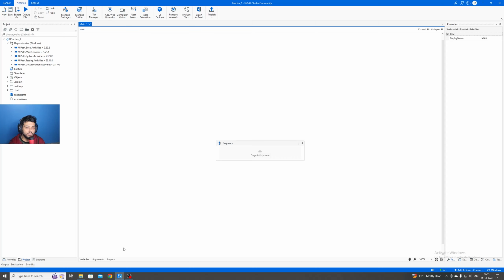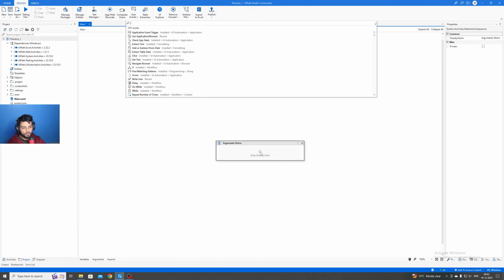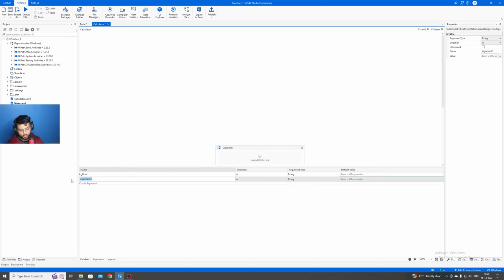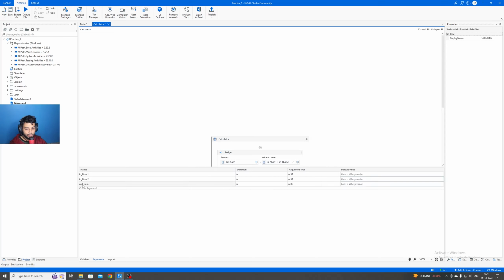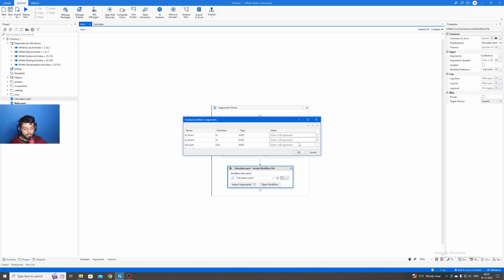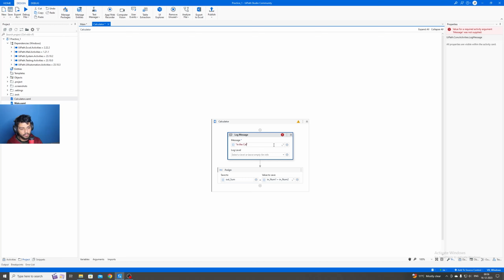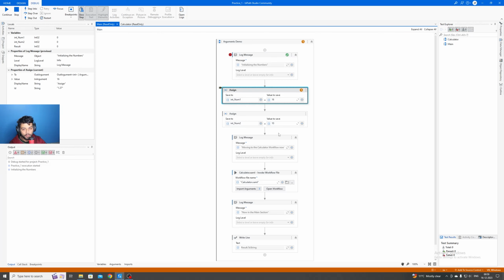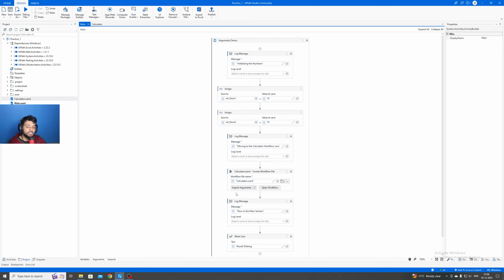Arguments in UiPath Fully Explained in Depth!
Hi All, this video is about Arguments in UiPath, which are very crucial to Understand if you need to use Robotic Enterprise Framework! Minute details have been covered from best practices to how to use all the Three Arguments In, Out, In/Out!